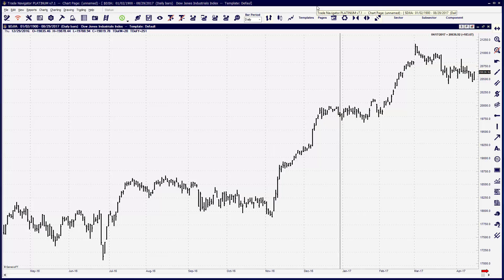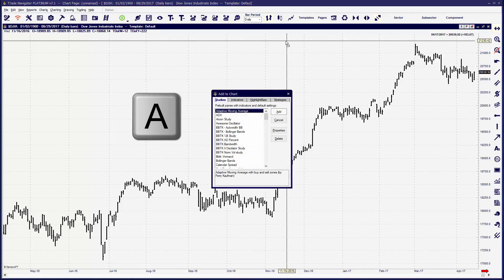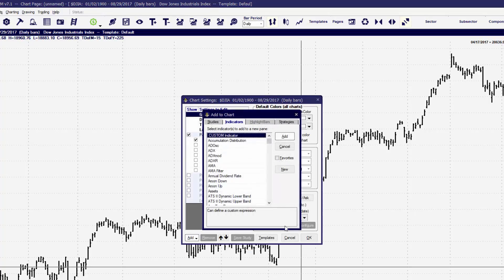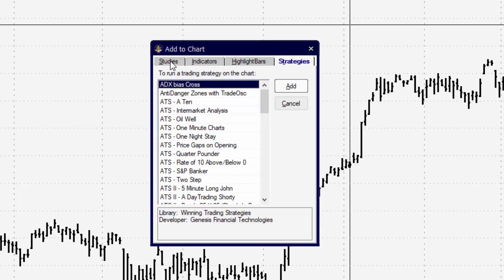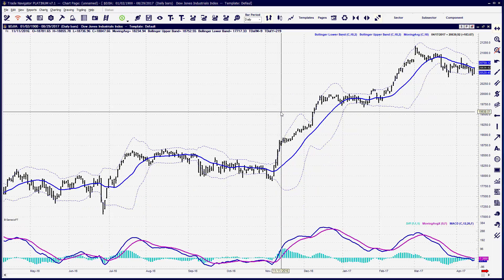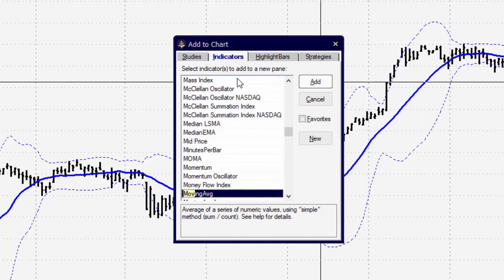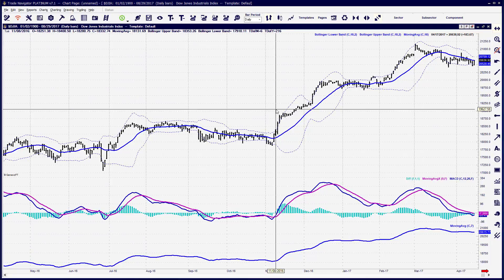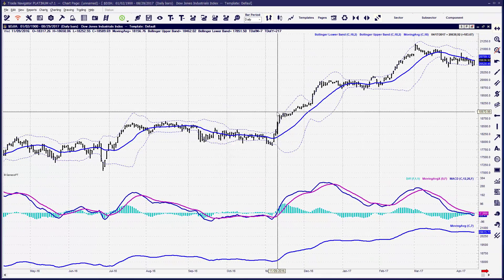Session -1 how to add indicators, highlight bars, and studies to your charts.[Beginners]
Trade Navigator allows you to add indicators, studies,highlight bars,and strategies to your charts. Your visual chart display can be customized to make chart recognition more efficient.

Learn the various ways to add items to the charts